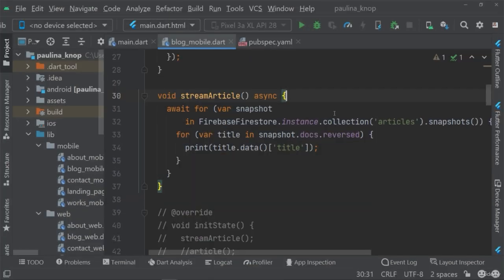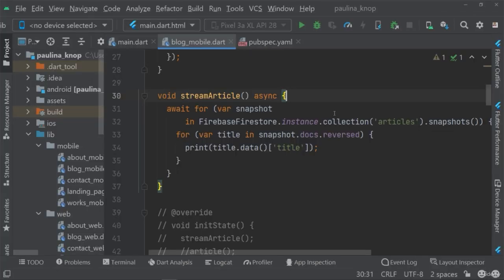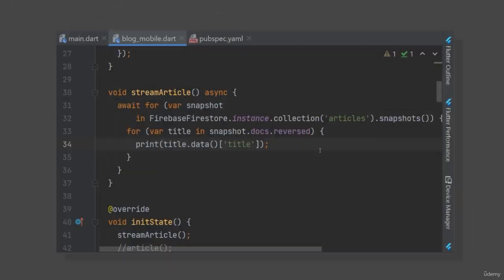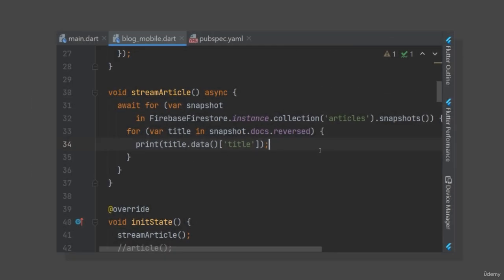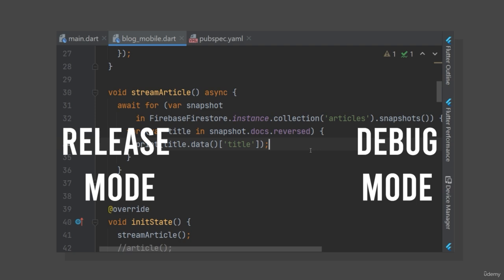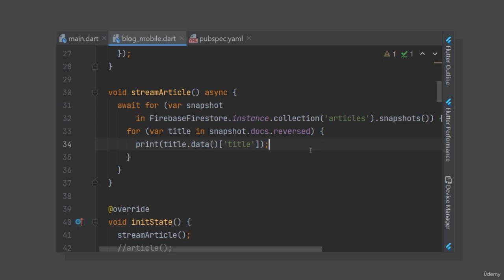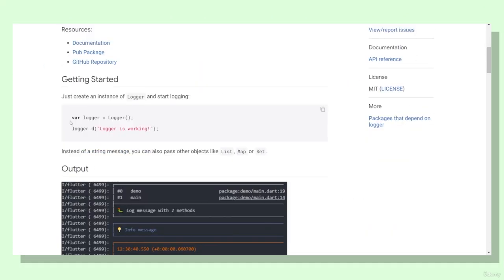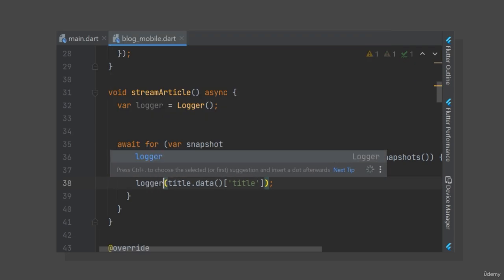154 Flutter Stream articles function